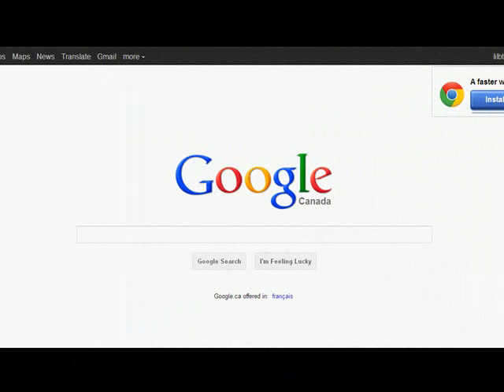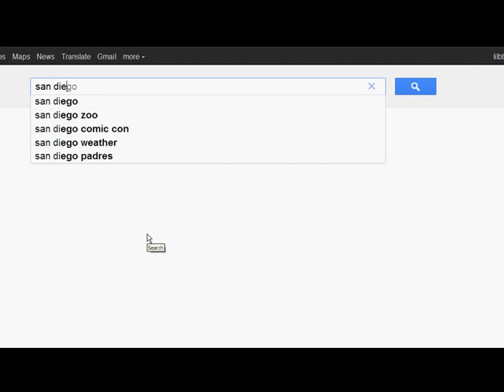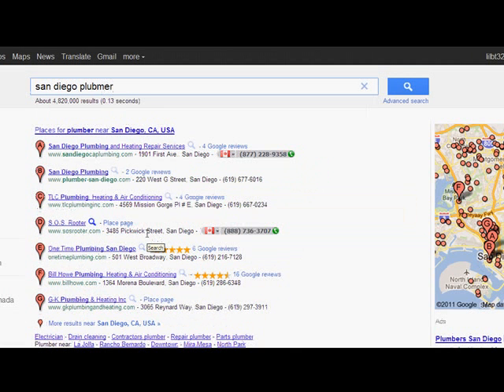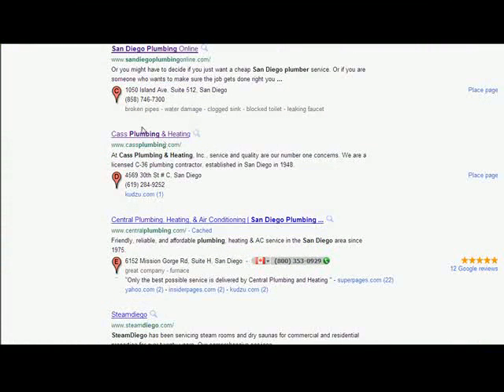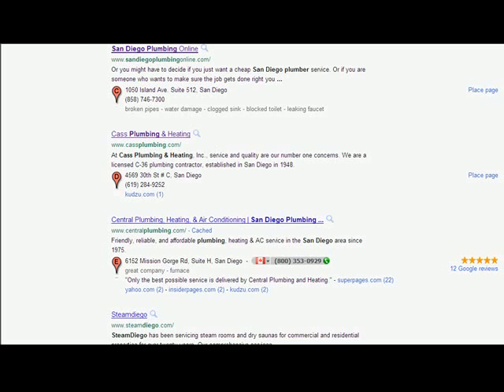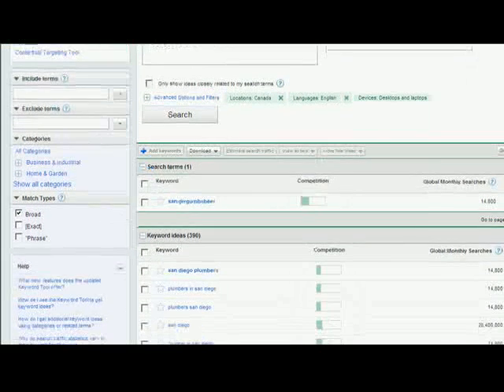Simple Sales Pitch